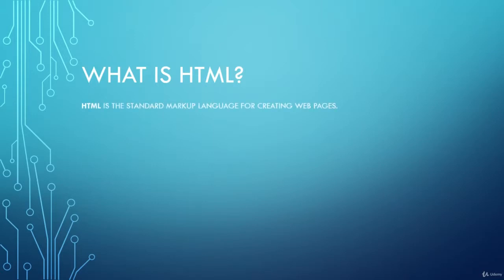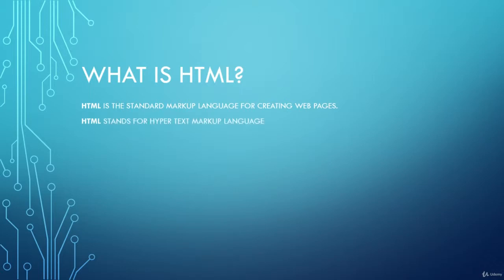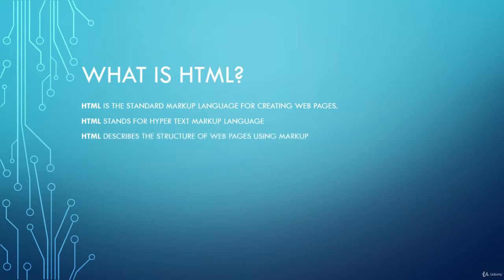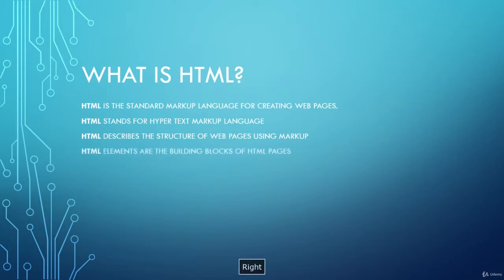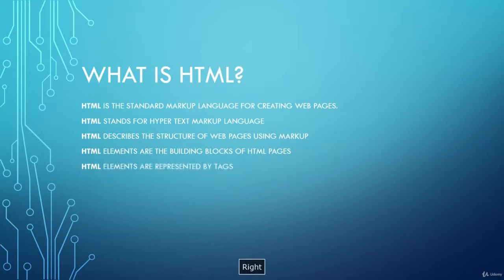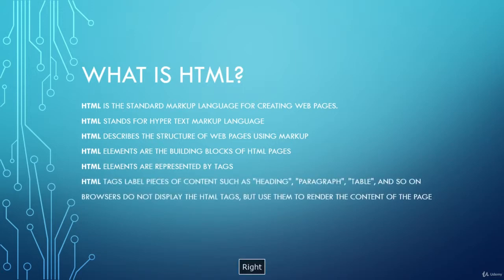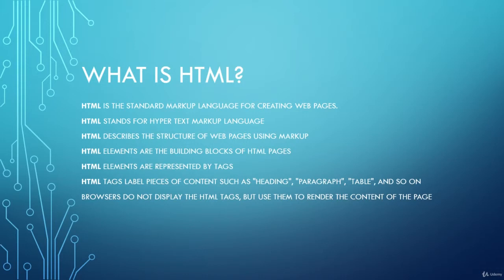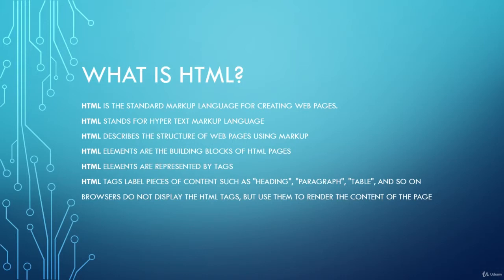1 What is HTML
This channel is all about programming. You will find a lot of videos on programming specially android, java, python, Linux, hacking, many more.